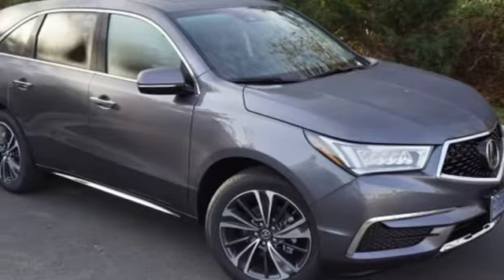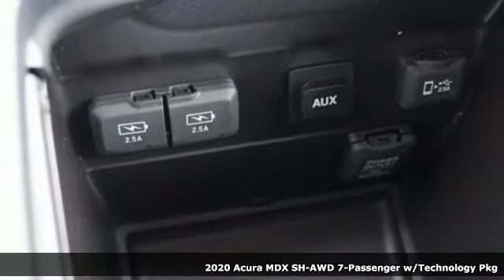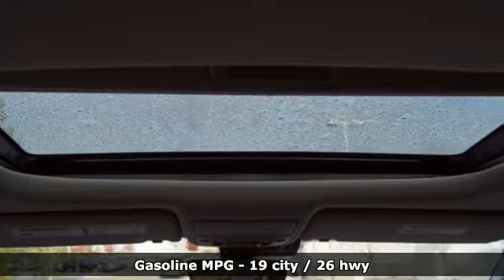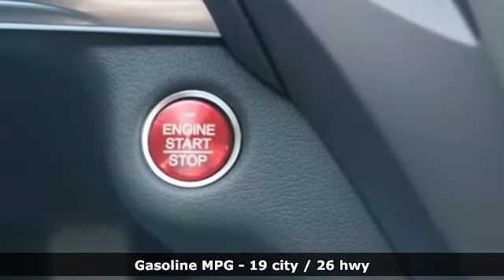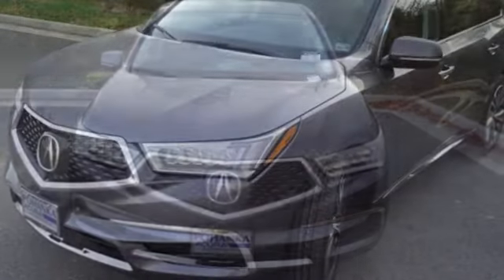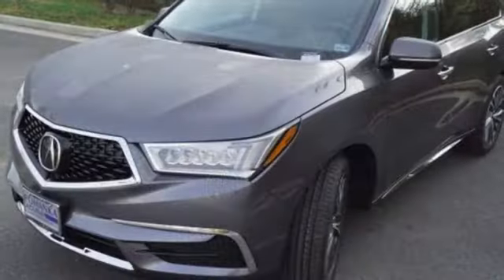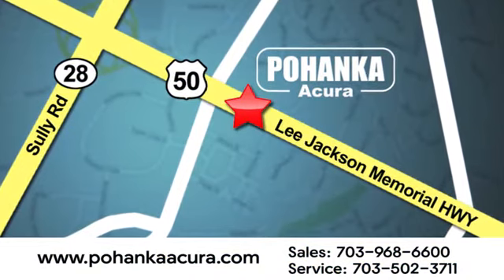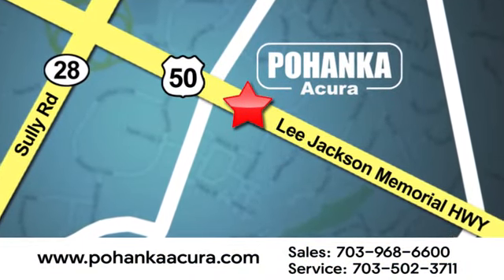New 2020 Acura MDX Bethesda Acura Washington-DC, DC ALL011457 - SOLD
Year: 2020
Make: Acura
Model: MDX
Trim: Technology
Engine: 3.5L V6 SOHC i-VTEC 24V
Transmission: 9-Speed Automatic
Color: Gray
Interior: Espresso
Stock #: ALL011457
VIN: 5J8YD4H56LL011457
Modern Steel Metallic 2020 Acura MDX Technology SH-AWD AWD 9-Speed Automatic 3.5L V6 SOHC i-VTEC 24VbrbrRecent Arrival! 19/26 City/Highway MPGbrbrbrAll prices exclude taxes, title, license, and dealer processing fee of $799.00. Published price subject to change without notice to correct errors or omissions or in the event of inventory fluctuations. All features not on all vehicles. Vehicles shown are for illustration purposes only. MPG is based on 2016 EPA mileage ratings. Use for comparison purposes only. Your actual mileage will vary, depending on how you drive and maintain your vehicle, driving conditions, battery pack age/condition (hybrid only), and other factors. MPG is based on 2017 EPA mileage ratings. Use for comparison purposes only. Your mileage will vary depending on driving conditions, how you drive and maintain your vehicle, battery-pack age/condition (hybrid only), and other factors.

Address:
13911 Lee Jackson Highway